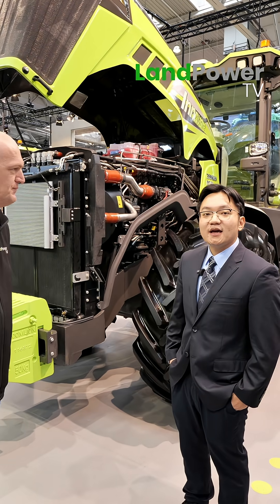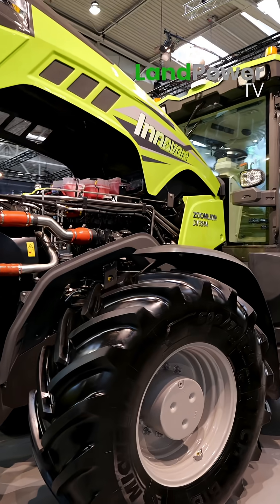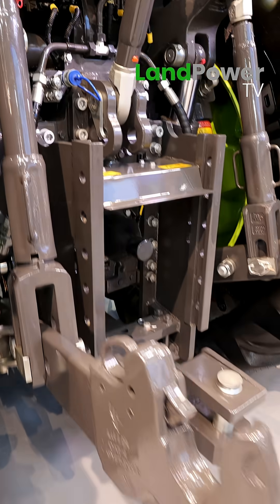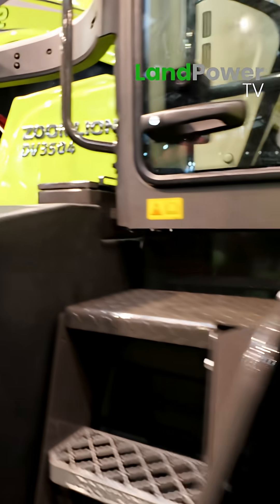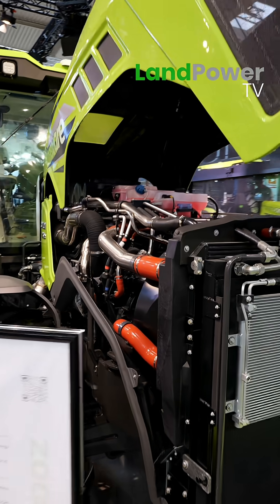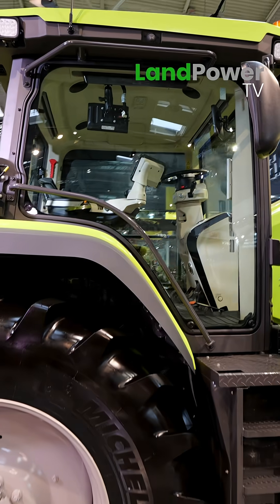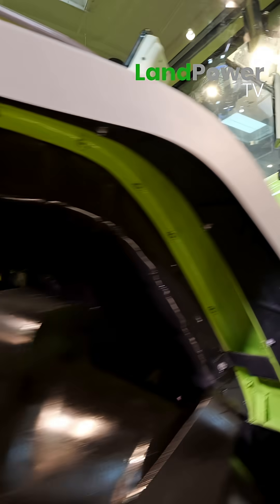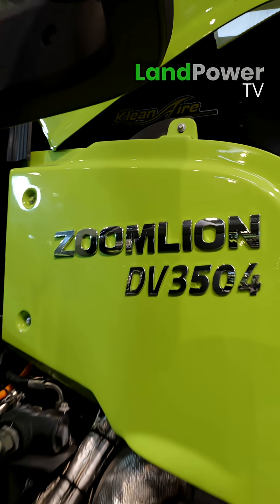AGRITECHNICA 2025: Zoomlion shows off a diesel/electric 'hybrid' tractor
Rather than use a regular mechanical gearbox, Chinese firm Zoomlion has developed a tractor which uses electric generators/motors instead.